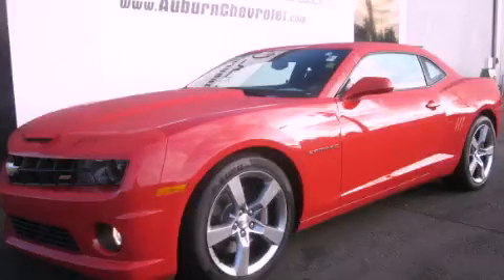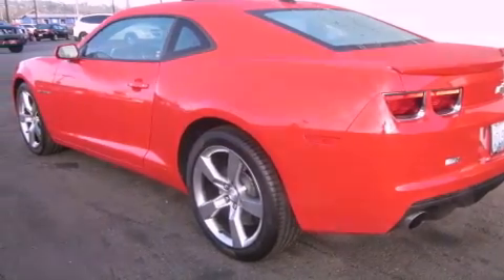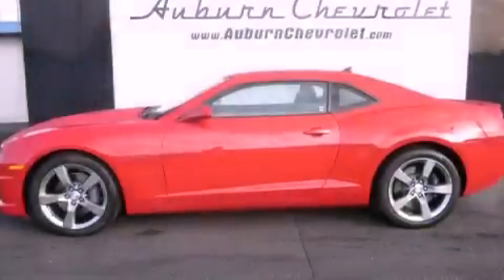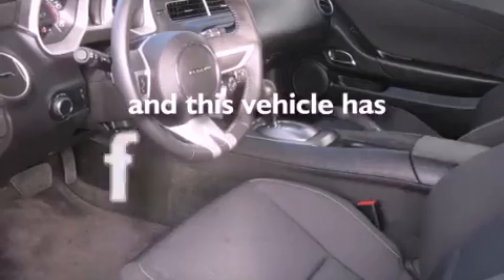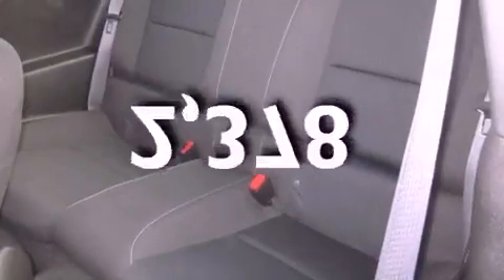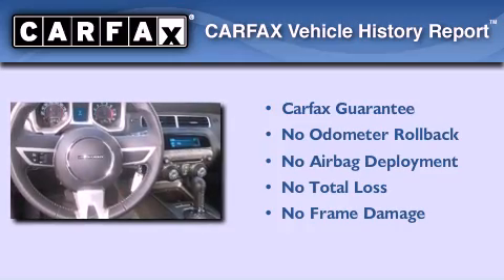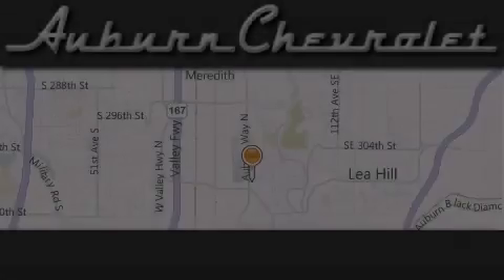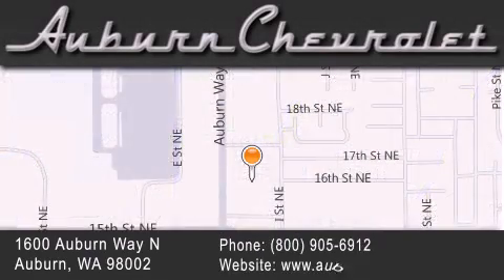2011 Chevrolet Camaro Kent WA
Year : 2011

 Make : Chevrolet

 Model : Camaro

 Engine : 6.2L V8

 Trans . : Automatic

 Exterior : Red

 Miles : 2,378

 Interior : Black

 Auburn Chevrolet

 1600 Auburn Way North

 Used 2011 Chevrolet Camaro Auburn WA